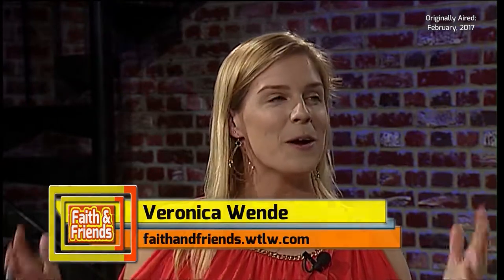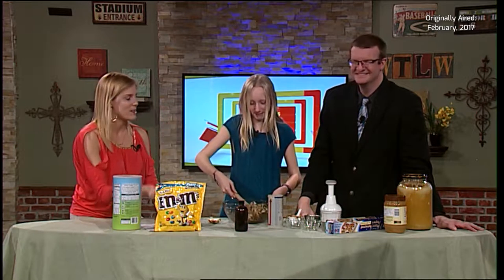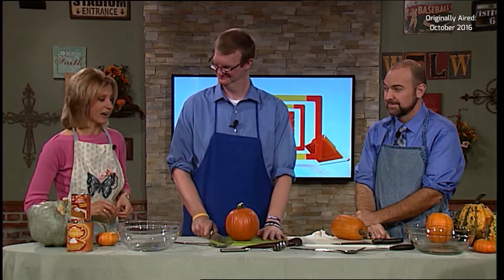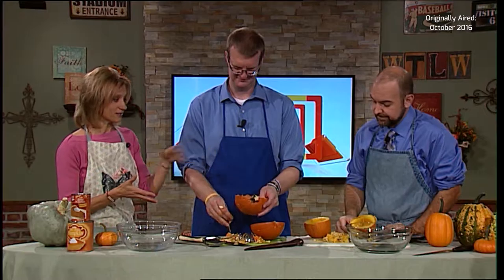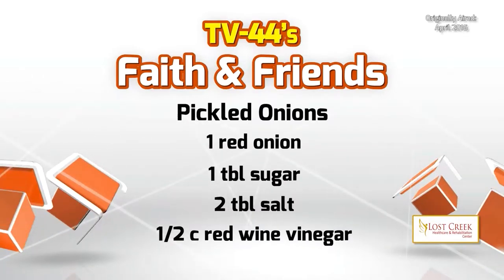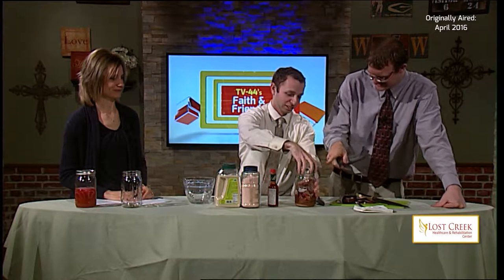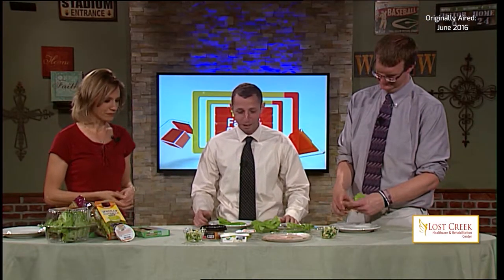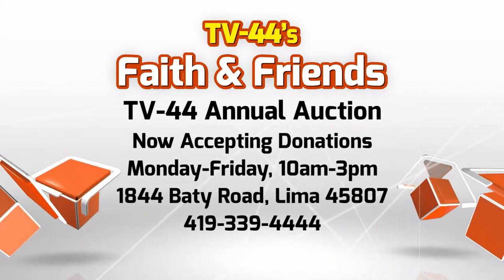Faith & Friends August 6-12, 2017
It's an all recipe show! Enjoy some of your favorite kitchen segments of 2017.
No Bake Monster Cookie Energy Bites
Pickled Onions
Lettuce Wraps
Using Pie Pumpkins